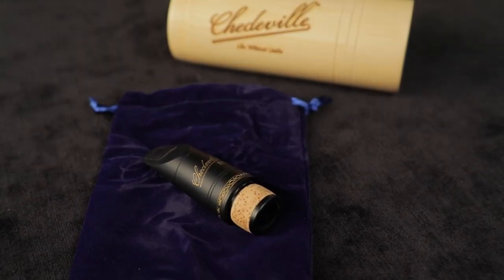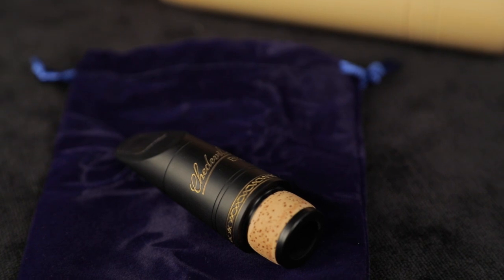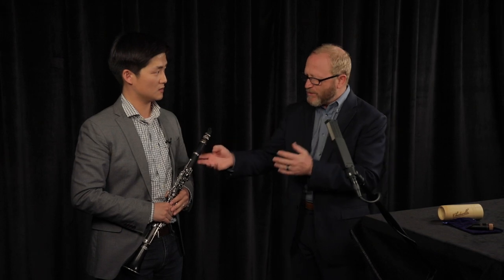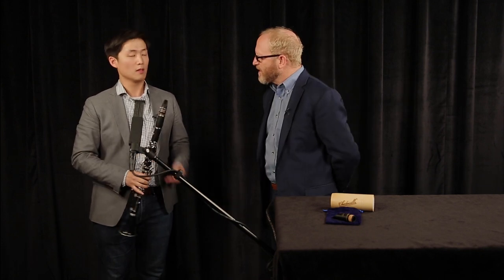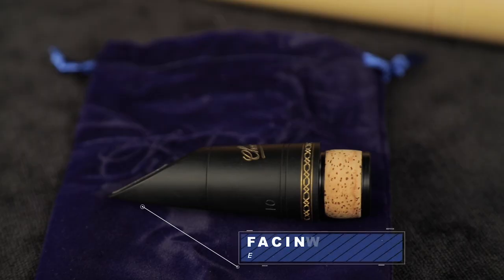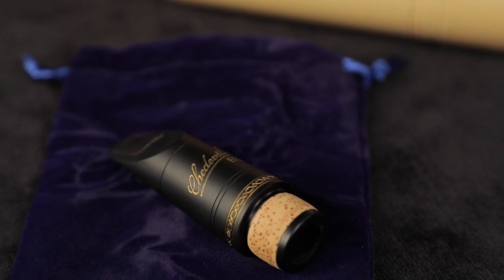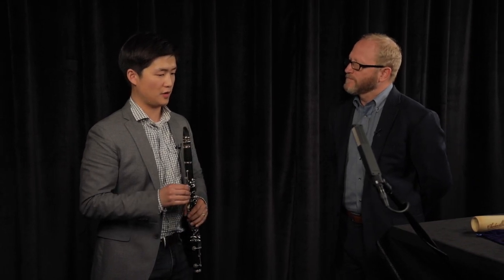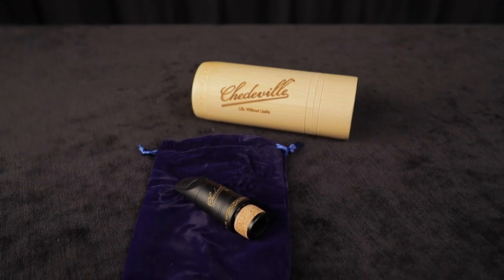Chedeville Elite Clarinet Mouthpiece | Everything You Need To Know (feat. Jody Espina)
The Chedeville Elite Bb Clarinet Mouthpiece creates a warm, beautiful clarinet tone with excellent control and intonation. The medium length classic 'Chedeville facing curve' produces a warm yet strong full tone with playability that is unsurpassed. Made from  proprietary genuine Chedeville Rubber and extremely consistent, the Chedeville Elite Clarinet Mouthpiece is for all Clarinet players who want a mouthpiece that will not hinder them in any way and will allow them to achieve all of their musical goals and beyond by expressing the full beauty of the clarinet.